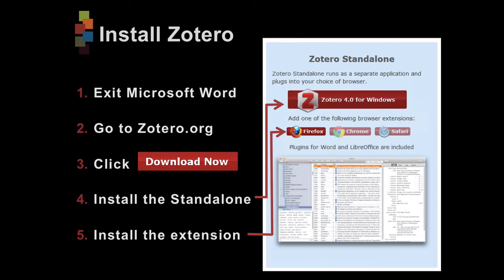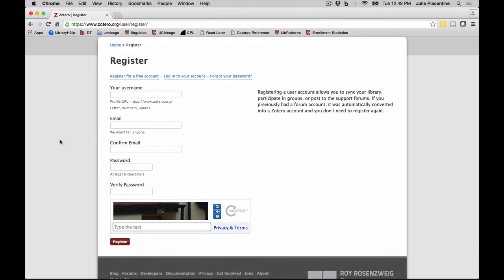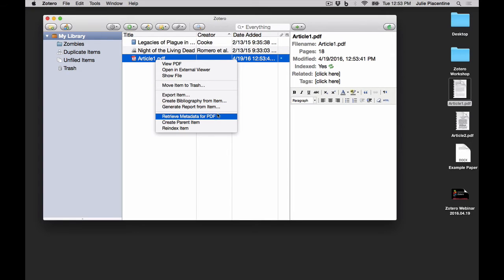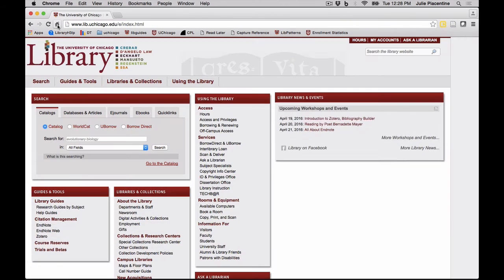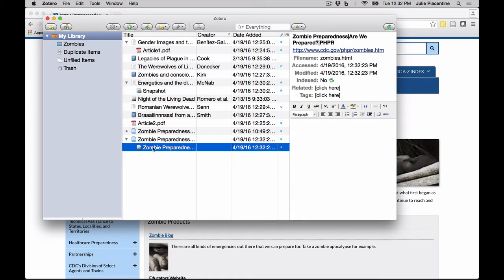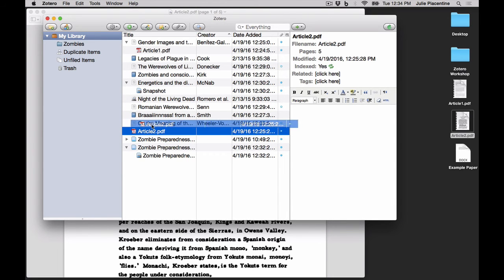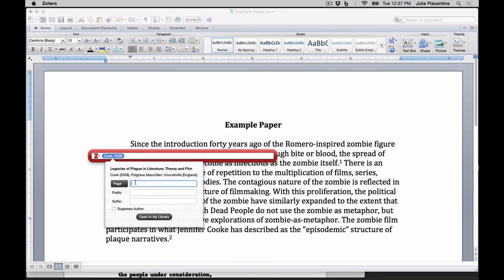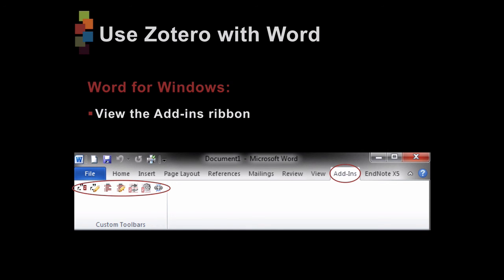Introduction to Zotero (Archived Webinar)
Recording of the Library webinar, Introduction to Citation Management with Zotero, presented on April 19, 2016.